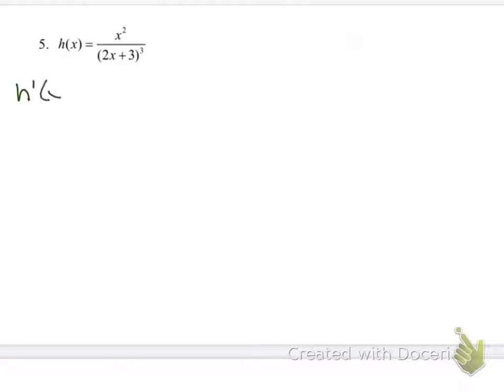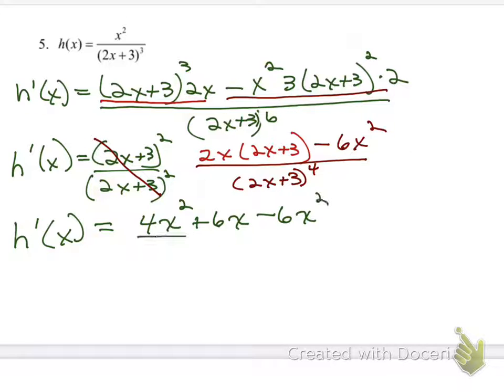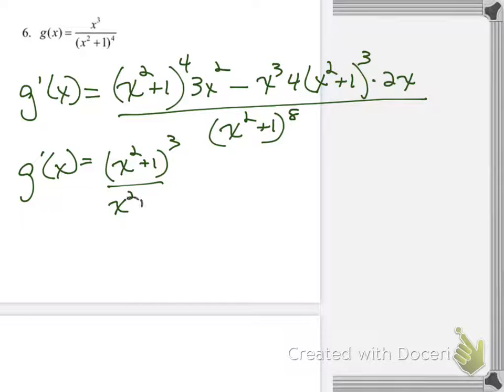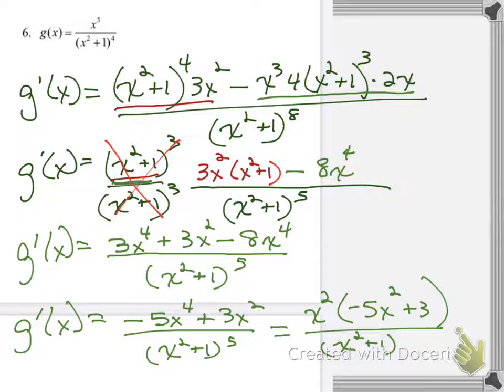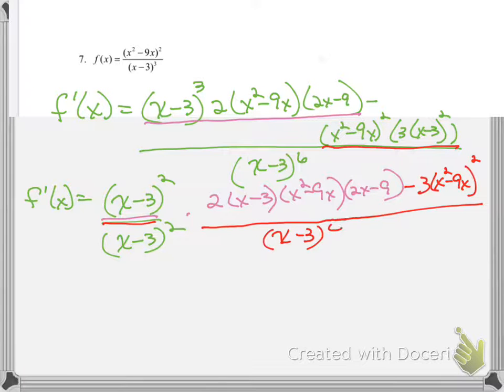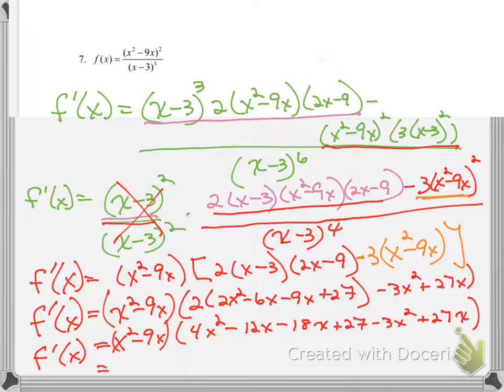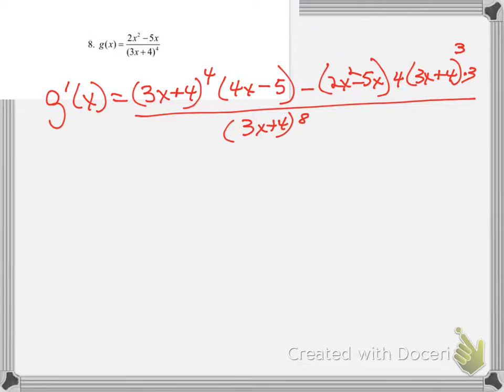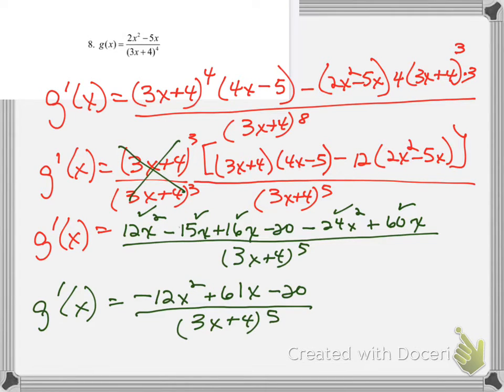3.1 to 3.2 review #5-8